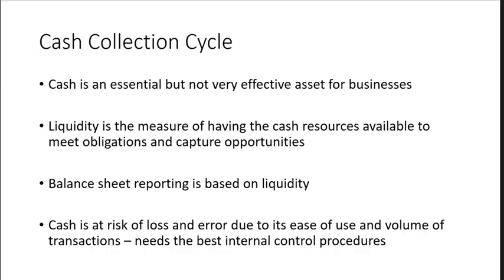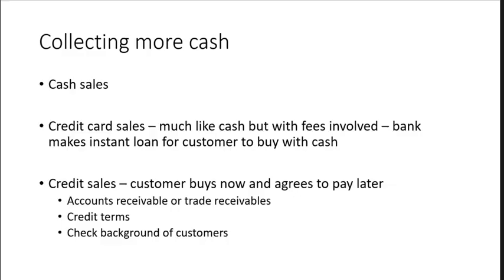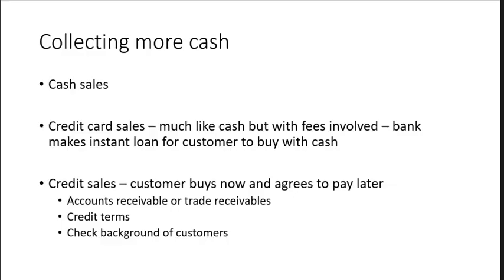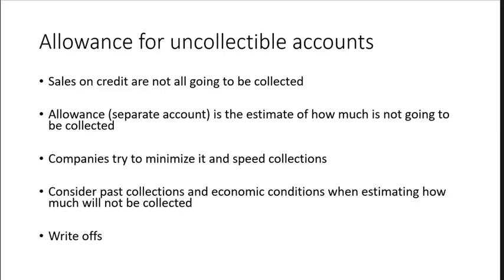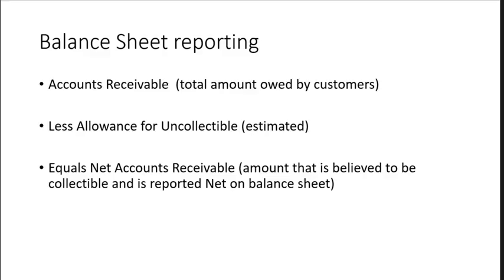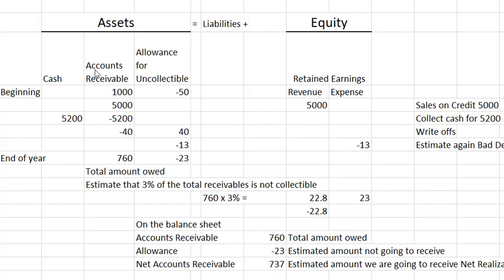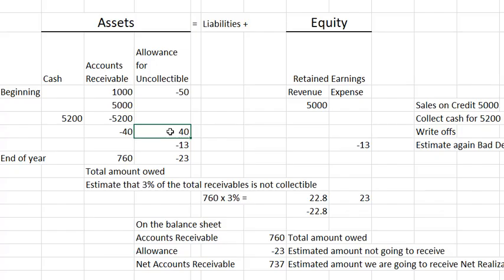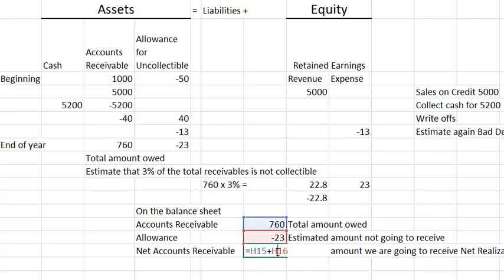Chapter 6 Slides Explanation part 1